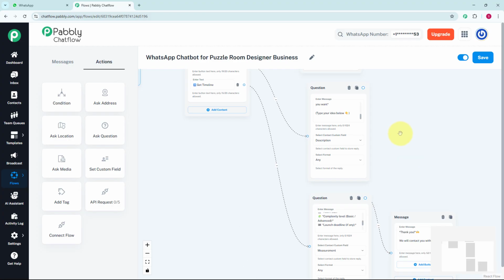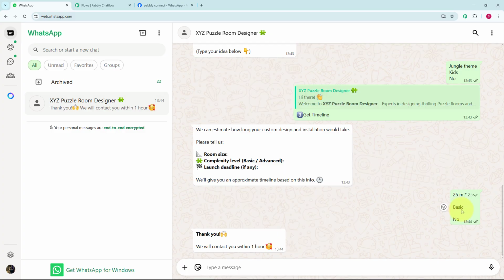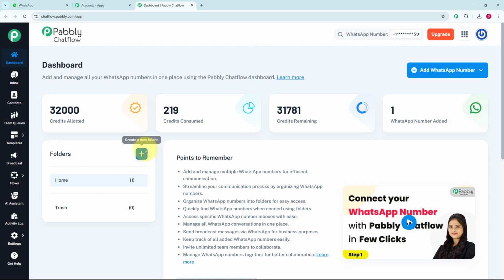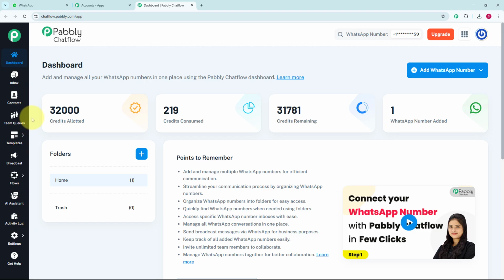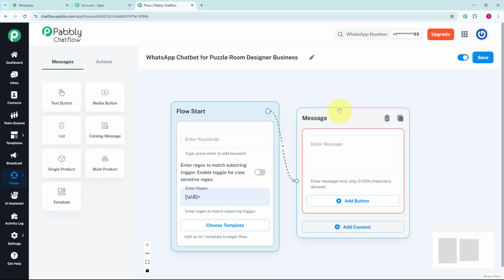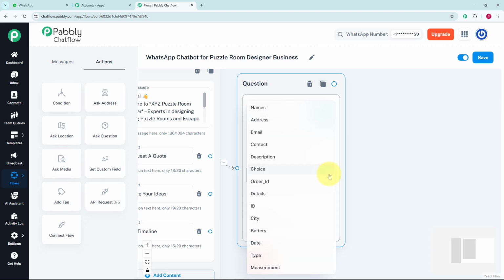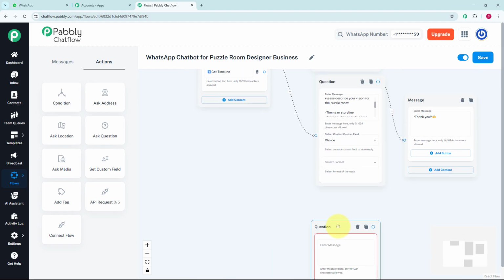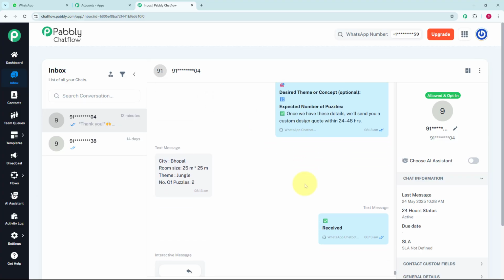How to Create a WhatsApp Chatbot for Your Puzzle Room Designer Business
🎯 Use Case: Venue owners can request design quotes, share ideas, and get timelines—via WhatsApp chatbot.

Looking to enhance customer interactions for your puzzle room design business? With Pabbly Chatflow, you can effortlessly create a WhatsApp chatbot that keeps your clients engaged! 🧩 In this tutorial, you’ll discover how to:

✅ Build a customizable WhatsApp chatbot tailored for puzzle room design inquiries
✅ Provide instant responses about puzzles, bookings, and pricing
✅ Utilize a user-friendly drag-and-drop builder—no technical skills needed!
✅ Integrate FAQs to streamline client communication
✅ Schedule automated messages to keep your customers informed 24/7

Elevate your customer service and provide a seamless experience for your clients with this powerful chatbot solution. 🚀